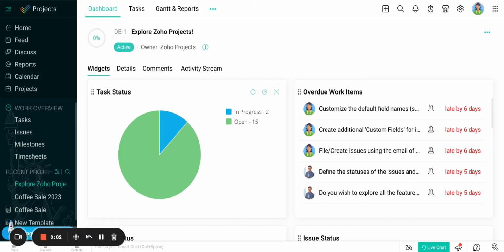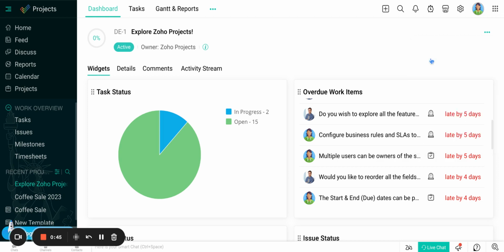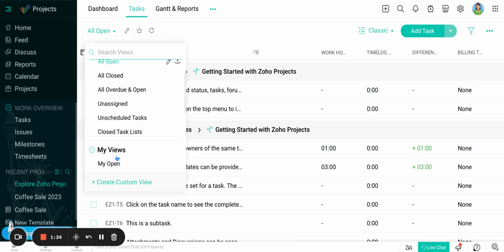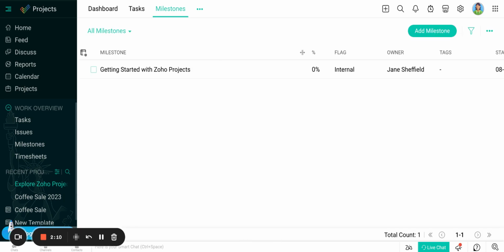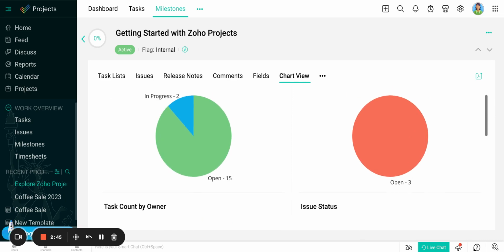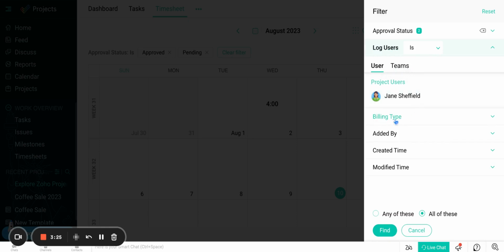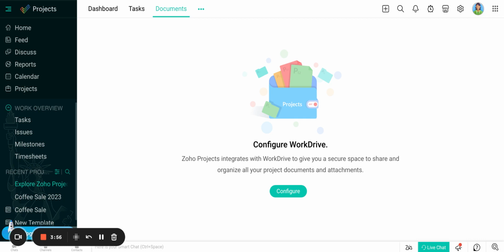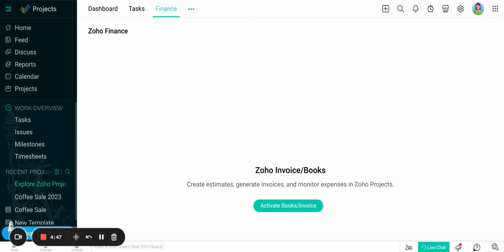Zoho Projects | Navigating a Project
Understand the various Modules in Zoho Projects from:

1. The Dashboard
2. Tasks
3. Reports
4. Documents
5. Milestones
6. Timesheet
7. Issues
8. Users

Take charge of your Zoho Projects adoption! Sign up for Zuccess and unlock a library of how-to videos and articles to guide you on your success journey